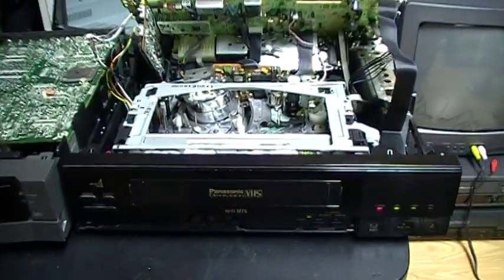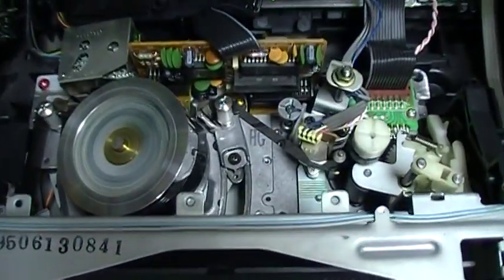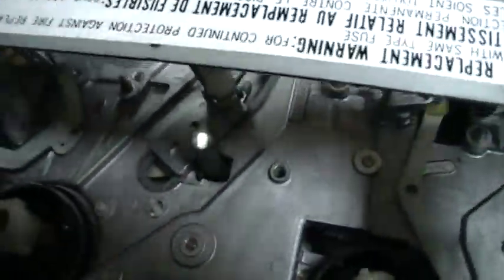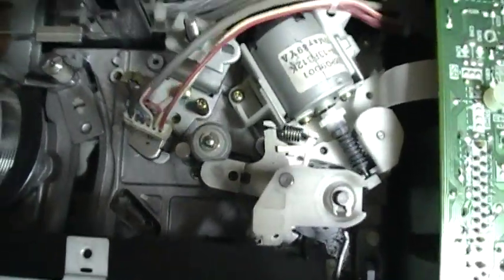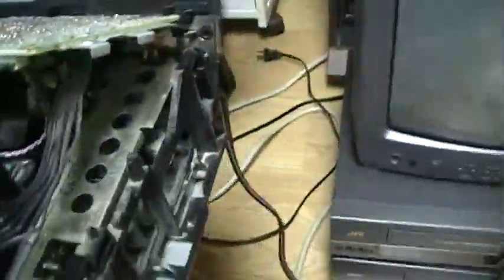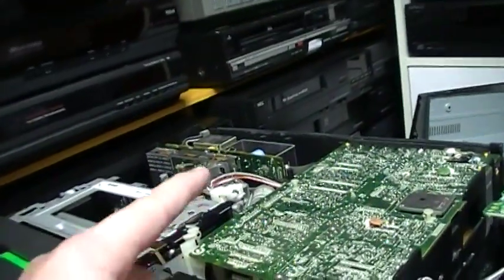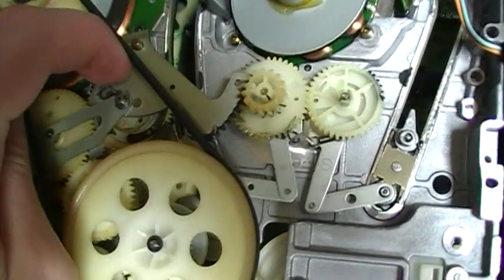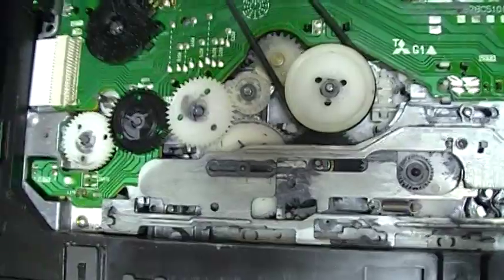Comparison with a Mitsubishi and a Panasonic VCRs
Comparison of a Mitsubishi HS-U51 and a Panasonic PV-4942-K VCRs. Those have a similar mechanism.